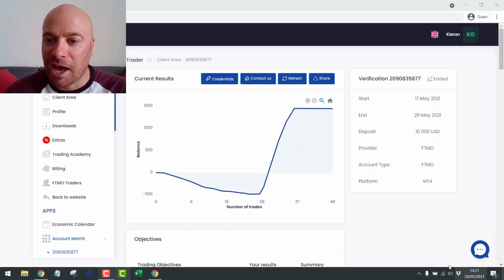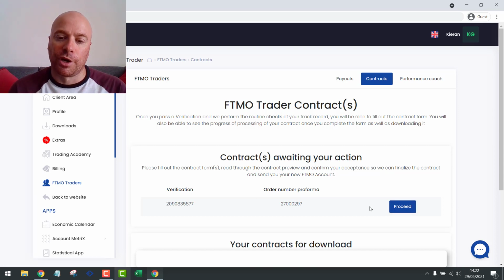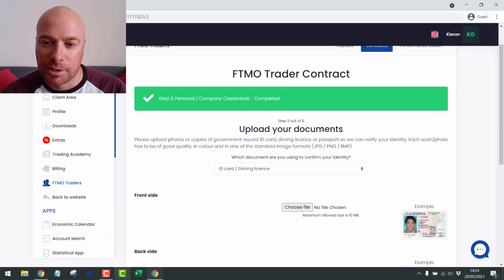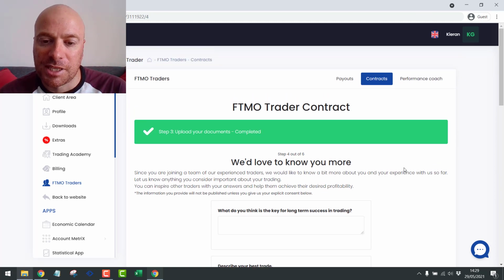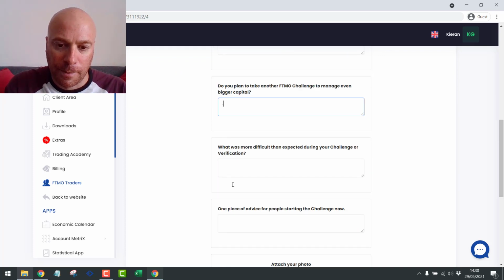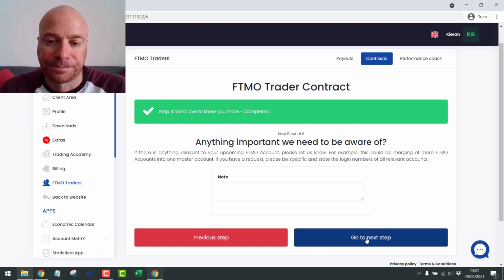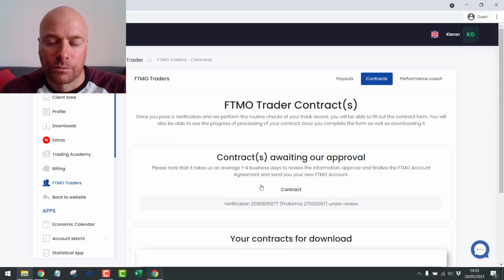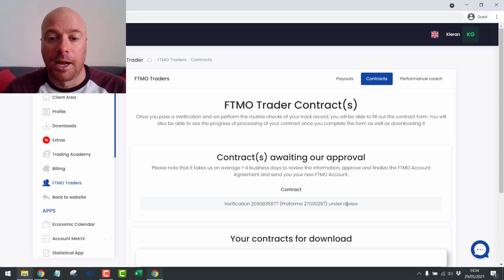FTMO - What happens when you PASS your Verification? WALKTHROUGH Funded Account Setup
Join my weekly newsletter 'Prop Traders Weekly' for the latest news from the prop firm industry and my weekly market commentary. Read this week's edition here!

In this video, I walk you through the process of getting your Funded FTMO account after passing the FTMO Challenge and Verification. I go through the steps that you need to go through on a live account from a Traderseed trader who passed and is awaiting the signing of the FTMO Contract to get his account details.